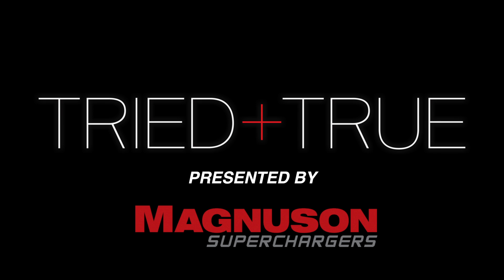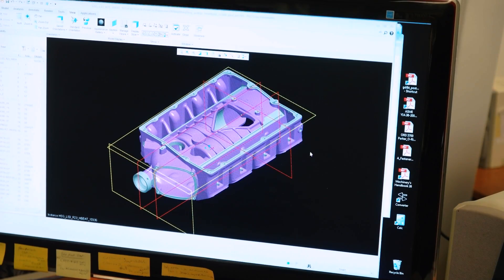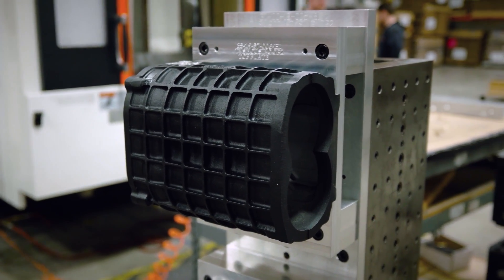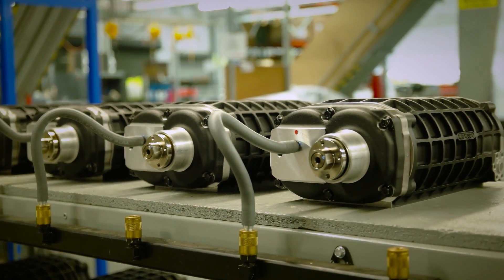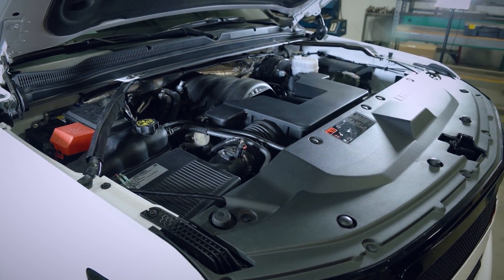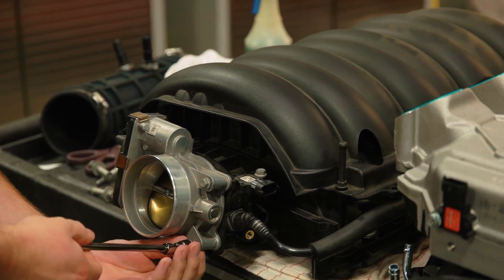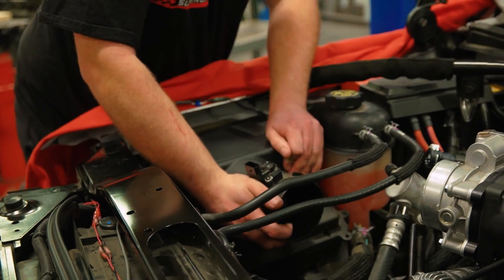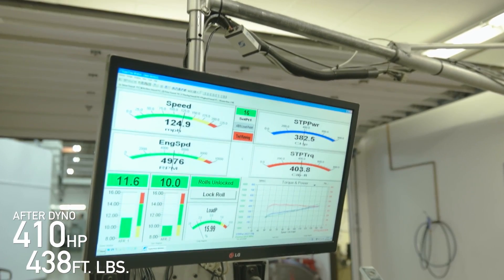Get Charged Up with a Magnuson Supercharger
See as Magnuson installs one of their new direct-injection TVS1900 superchargers onto a 5.3L 2015 GM EcoTec3 engine!